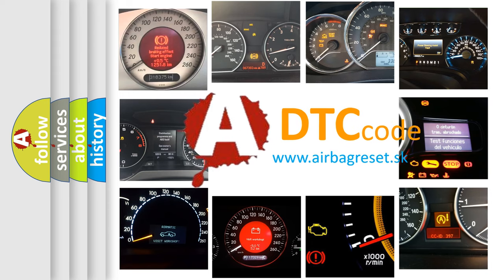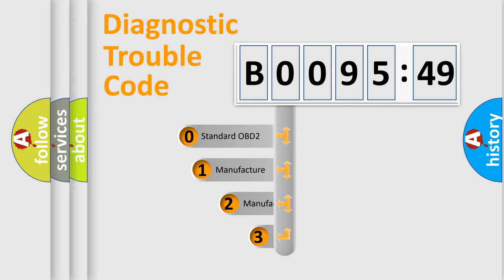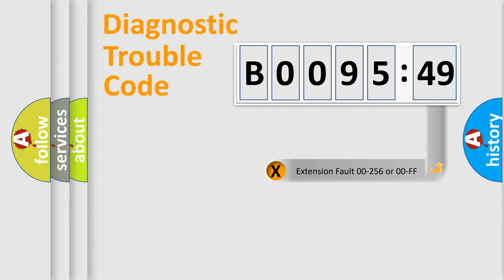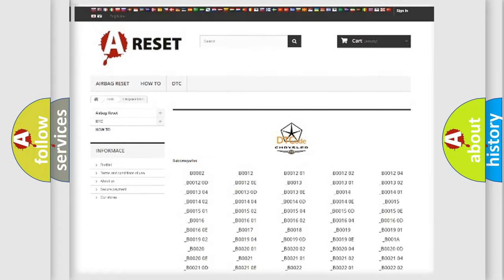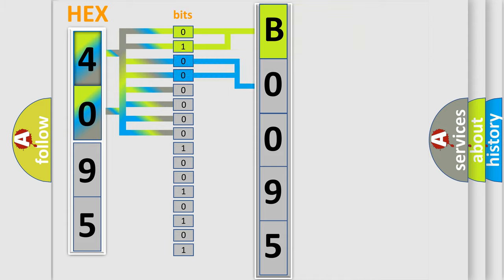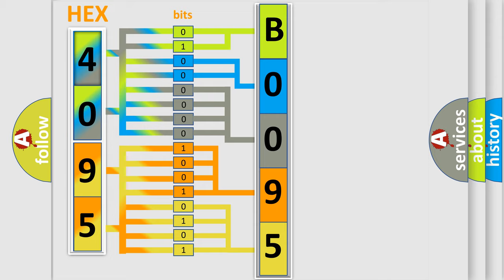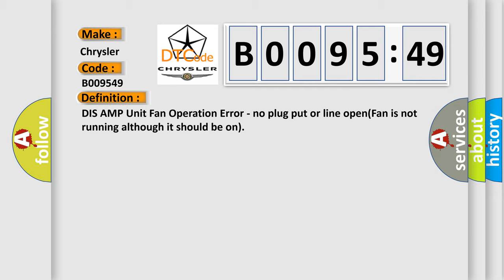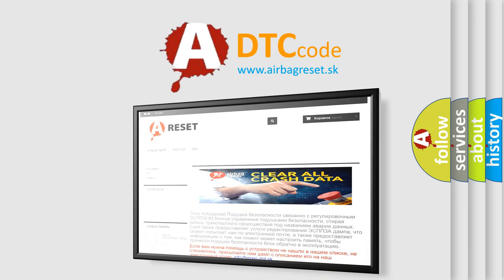DTC Chrysler B0095-49 Short Explanation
Contents:
0:21 Basic DTC analysis according to OBD2 protocol standard.
1:48 Insight into programming
2:58 A diagnostically understandable description of the Diagnostic Trouble Code
3:05 Basic error definition

Make:
Chrysler
Code:
B0095 49
Definition:
Description:
Cause:
 Tuner &amp;Amplifier
Failure Type: